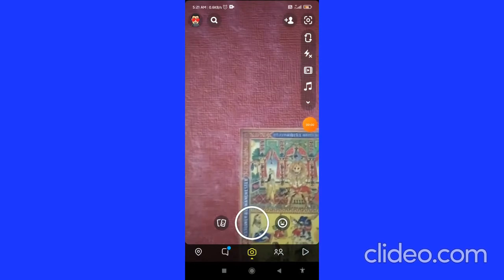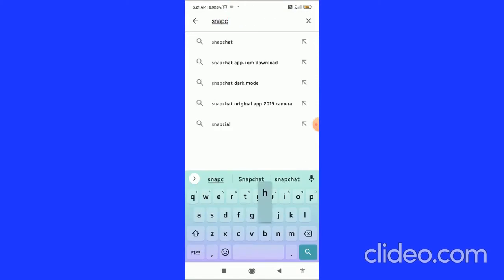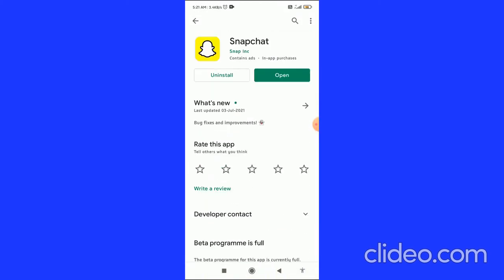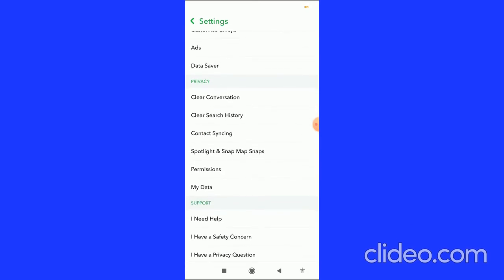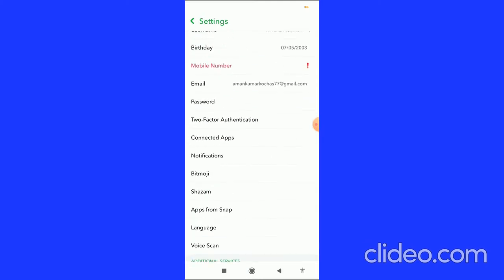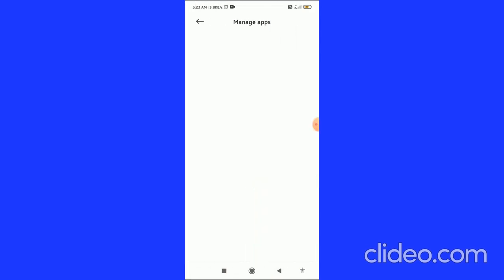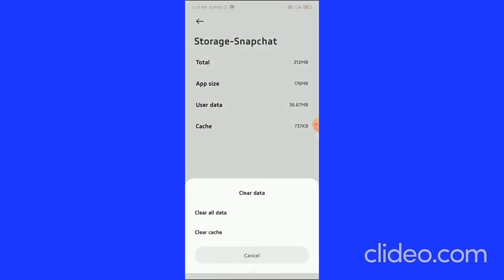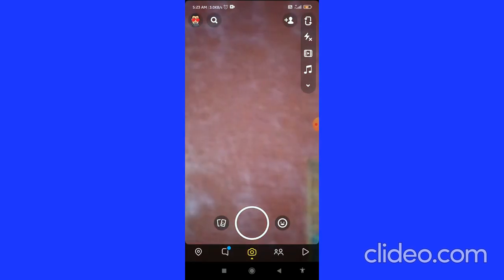How To Make Snapchat Camera Quality Better ! (2021)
How To Use Less Data During WhatsApp Voice and Video Calls || Use Less Data For Calls